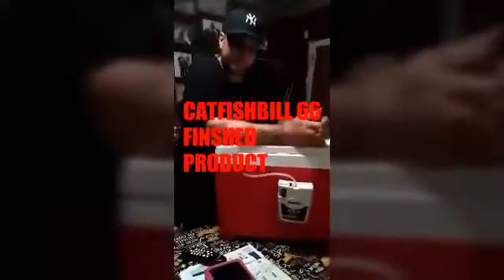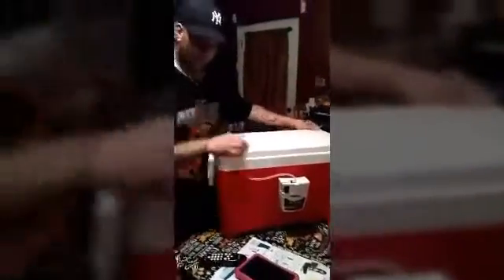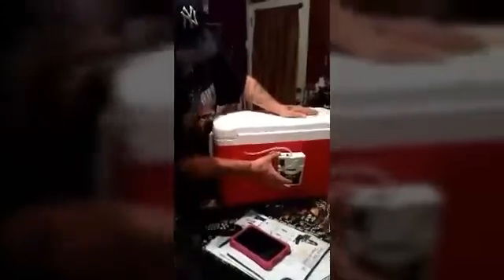Catfishbill 66(part 2of making a live well)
Part 2 of making a live well out of a cooler and a frabill aerator